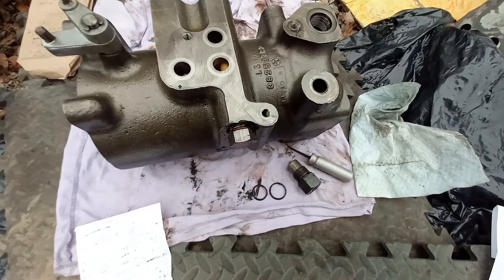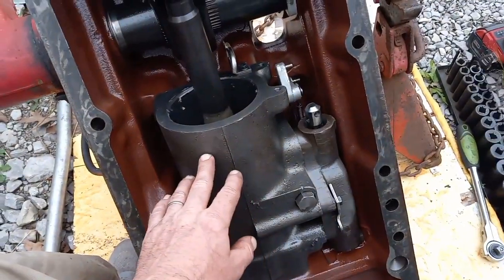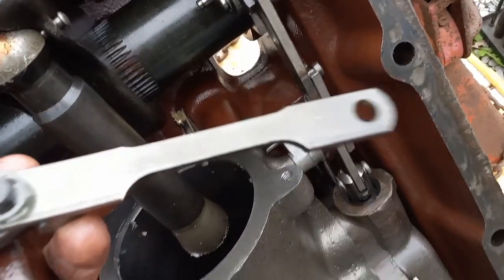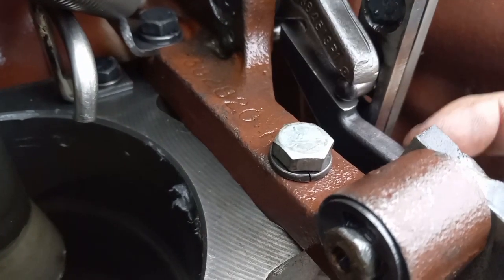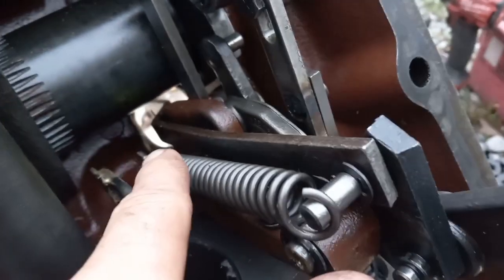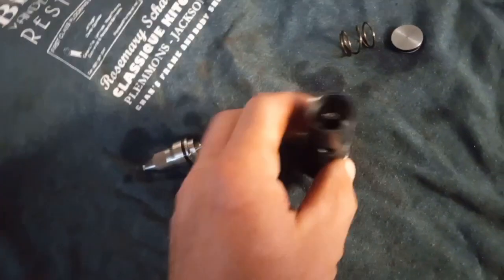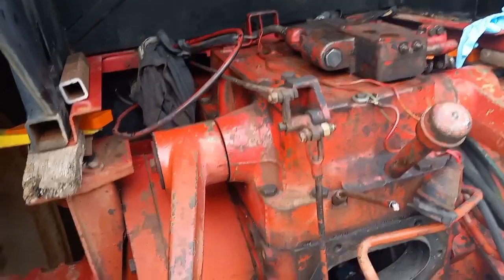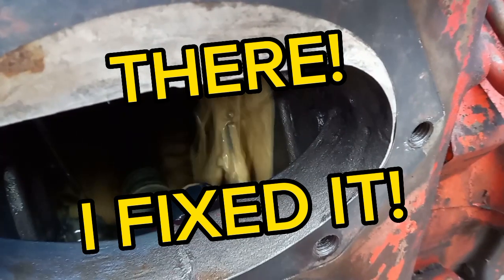1586 rockshaft reassembly